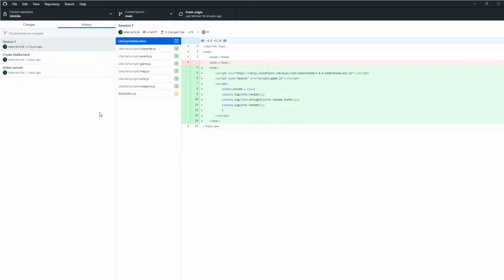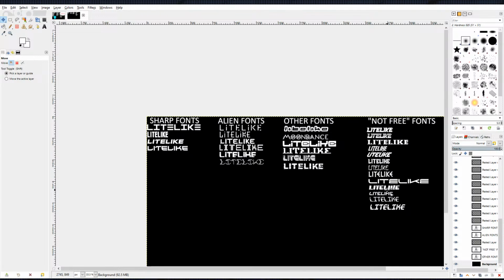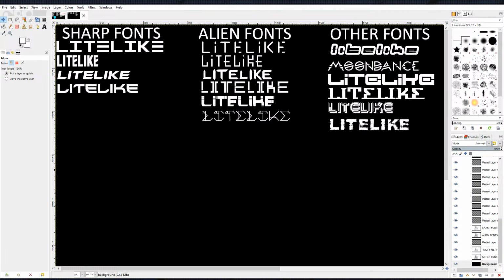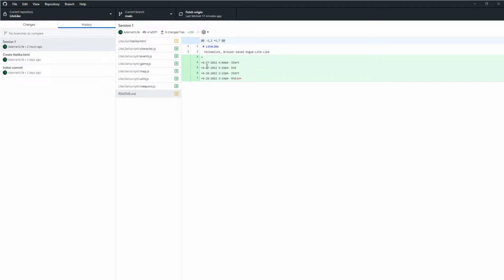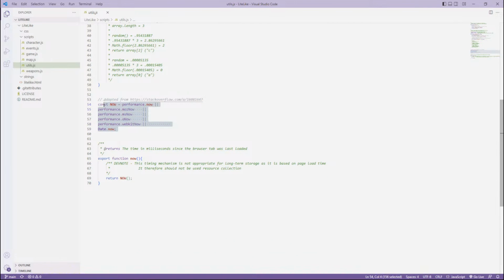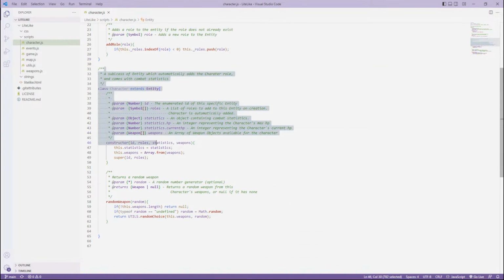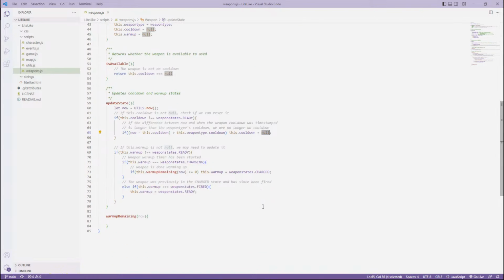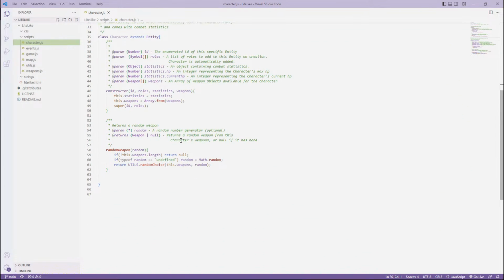The Game is Afoot- LiteLike Development Part 1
Welcome to the pilot video in a series where I write an in-browser game and blog about it every X-hours of code written. This episode features everything from the creation of the git repository to the 2 hour mark of code written. We'll also be showcasing some fonts that I picked out for the Game Logo.